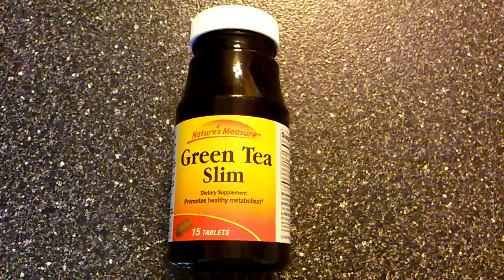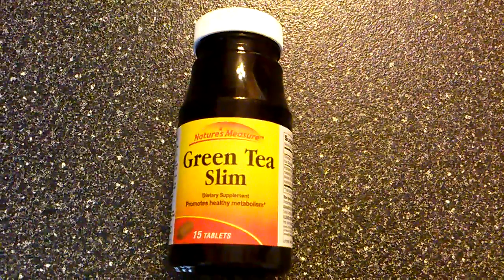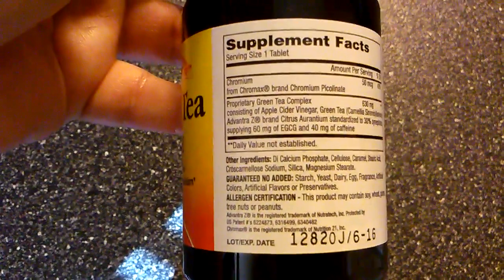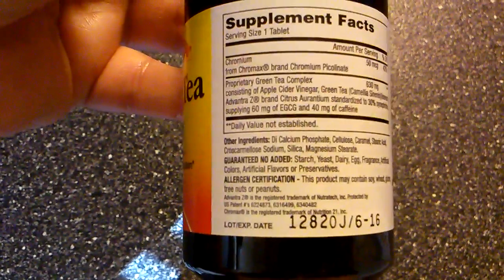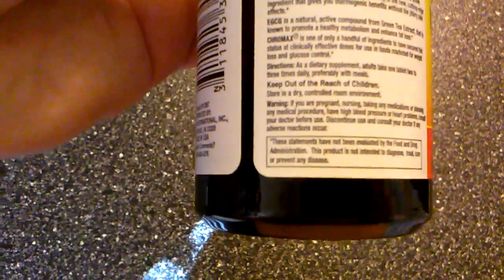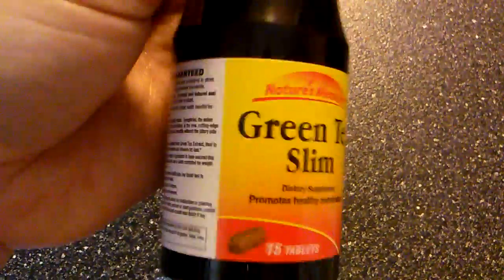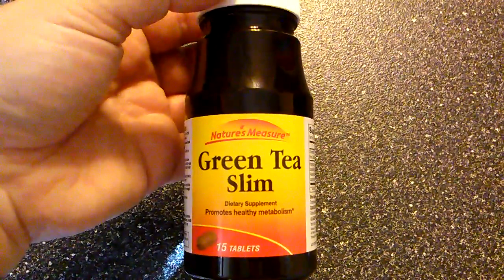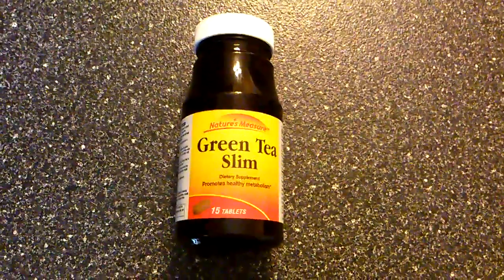Dollar Tree Green Tea Slim